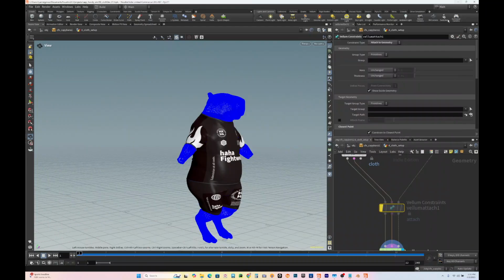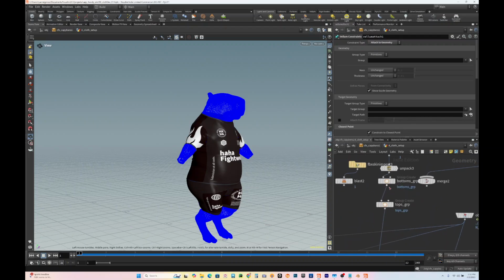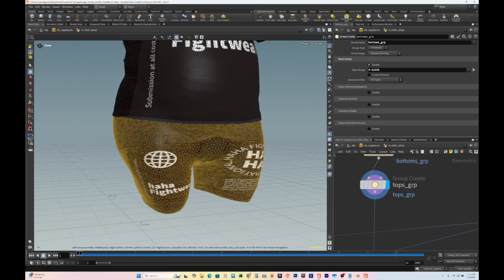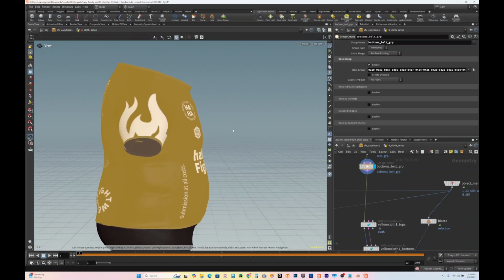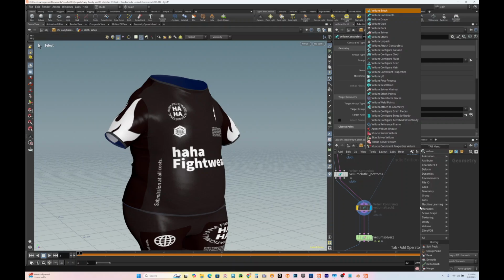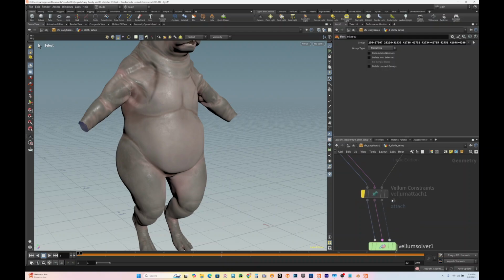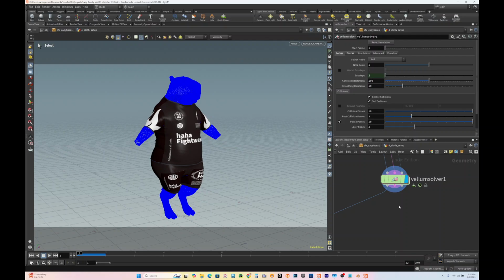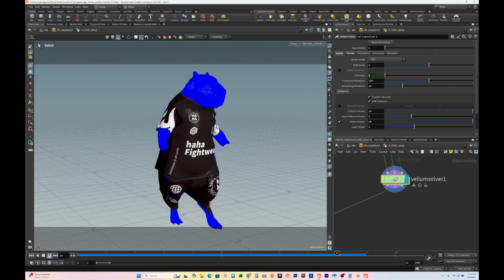2) CFX Shotwork Tip/Tricks in Houdini: Vellum Attach Constraint for Cloth Groups